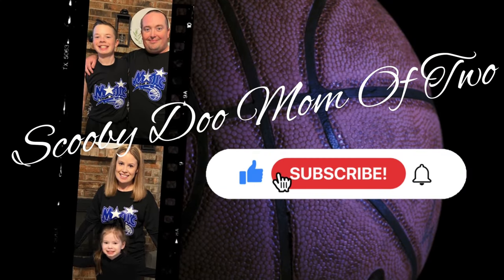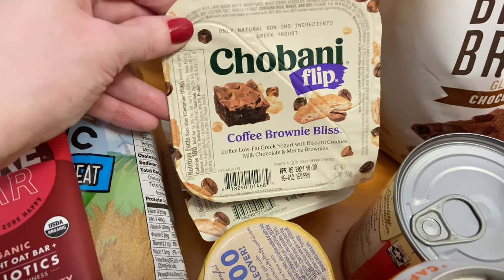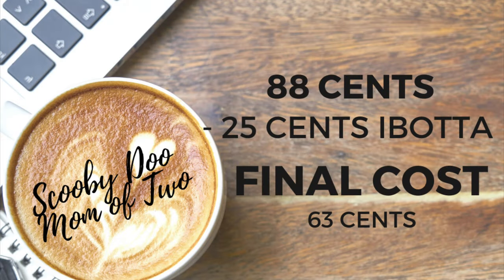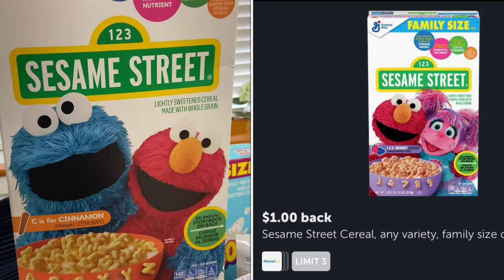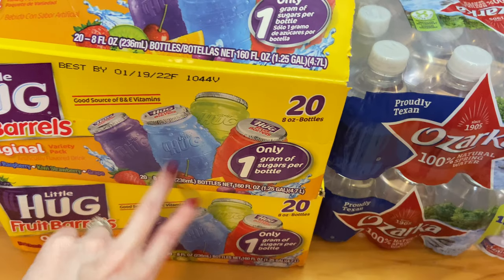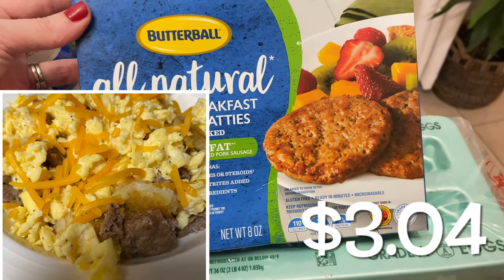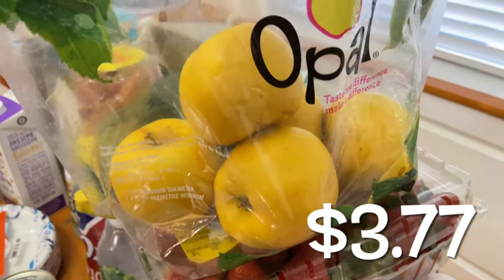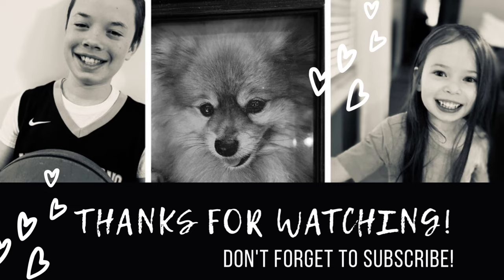WALMART IBOTTA HAUL GROCERY PICKUP - UNDER $100 - DINNER MEAL PLAN - PLUS GIVEAWAY ANNOUNCEMENT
In this video, I'll show you how to save money using Ibotta and fetch rewards by doing a Walmart grocery pickup. Plus I’ll share 7 dinner options. Spending under $100! If you have any questions let me know.

 If you want to use other stores, it is the same process of just adding your offers. This is a tutorial on the Walmart grocery pickup, but is similar to other stores. If you go into a store and shop you'll add your offers just the same the only difference is you scan an actual paper receipt that you receive once you are done shopping.